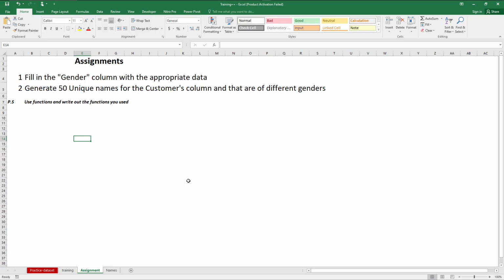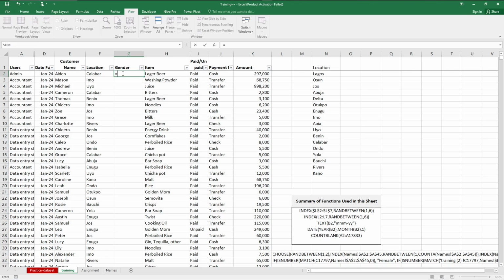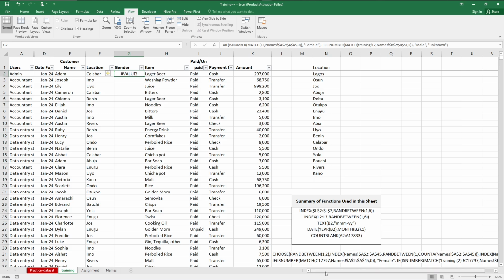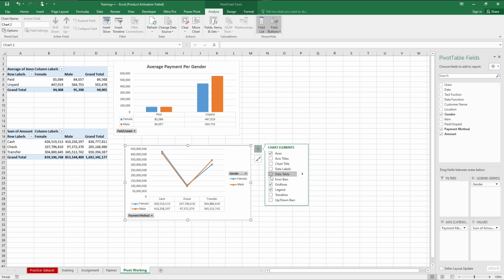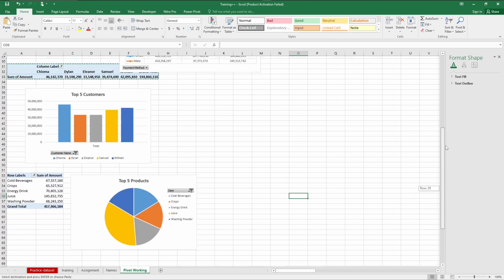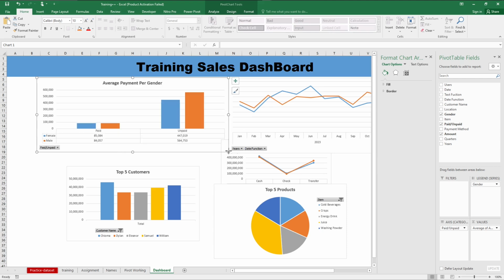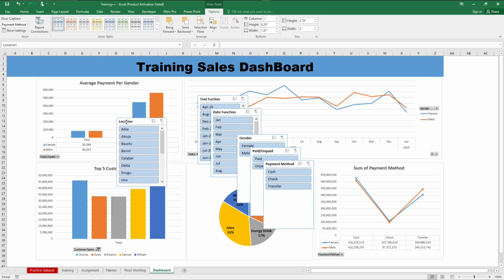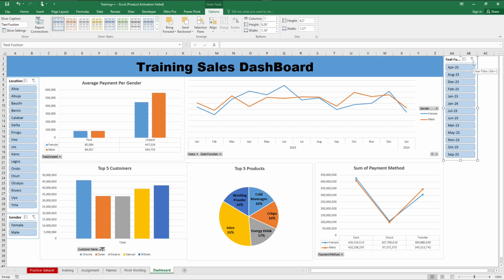Day 2: Solving Assignments, Pivot Tables & Sales Dashboard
Welcome to Day 2 of our Financial Modeling Training! In this session, we dive into practical applications by solving key assignments with real-world data. Learn how to create and manipulate Pivot Tables to analyze datasets, and build a dynamic sales dashboard to visualize trends and performance. Perfect for anyone looking to strengthen their Excel and financial modeling skills.